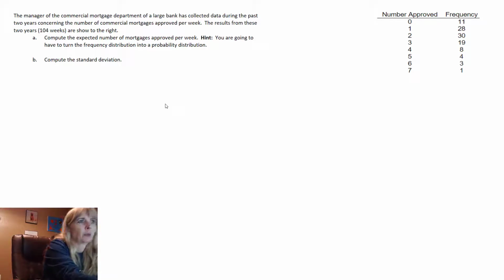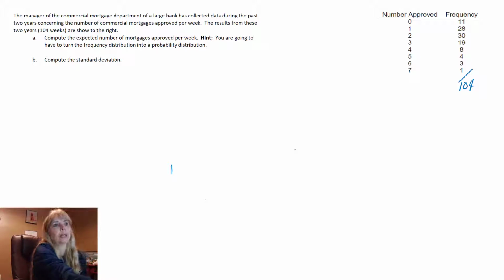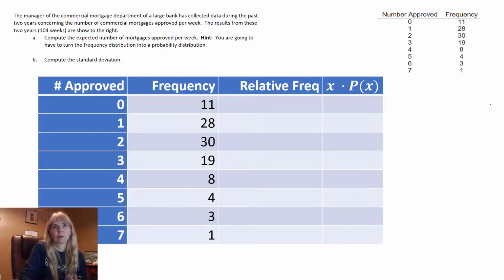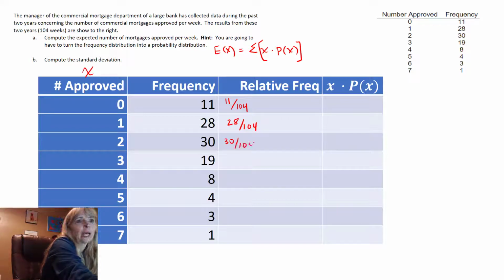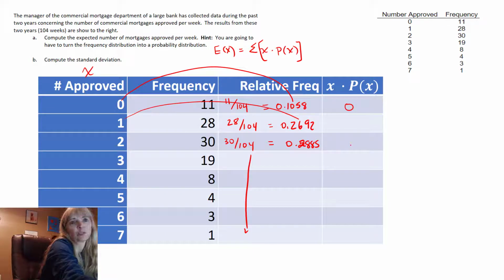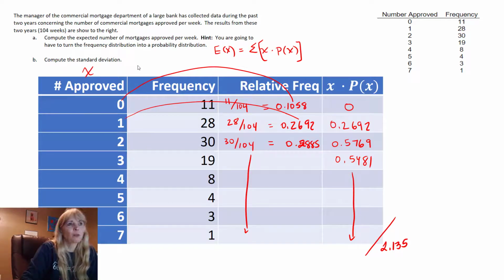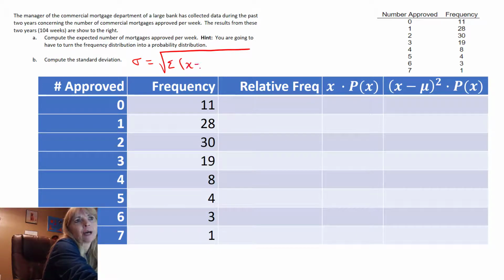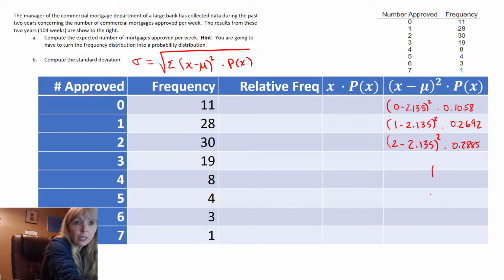MS1023 Classwork Discrete Probability Distribution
Discrete probability distribution find the mean and the standard deviation